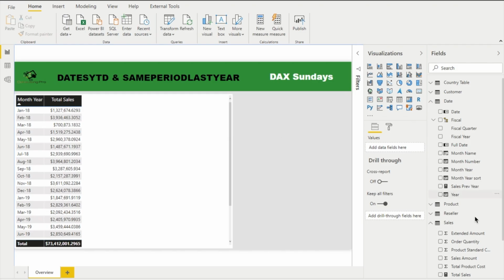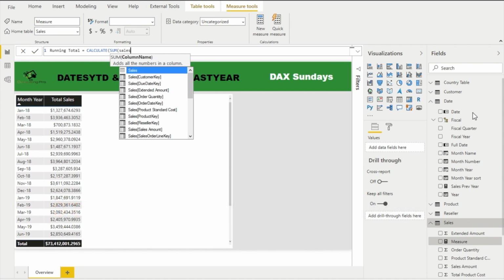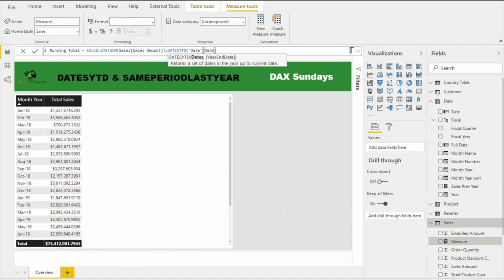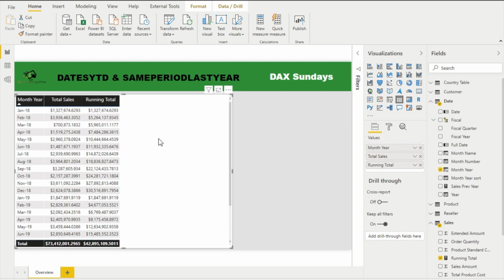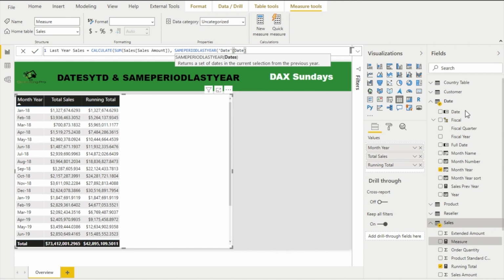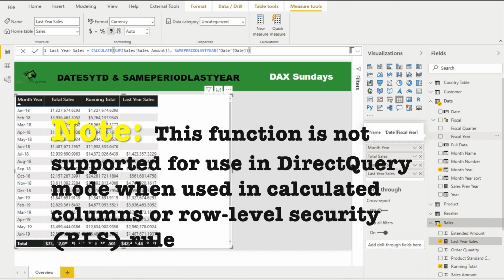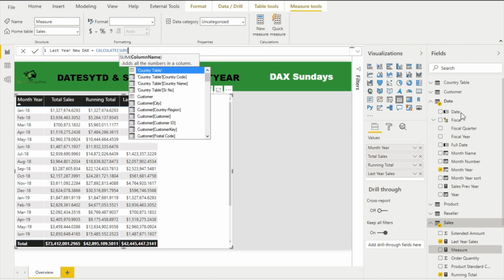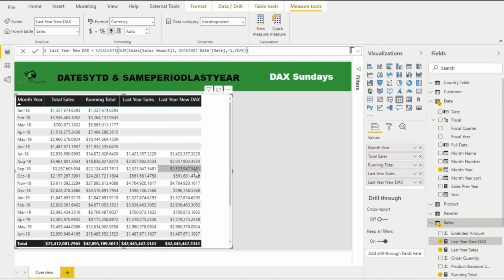SAMPLEPERIODLASTYEAR Vs DATESYTD | DAX Sundays EP 4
Welcome to DAX Sundays! In today's video, we are going to discuss DATESYTD & SAMEPERIODLASTYEAR DAX functions in PowerBI. How to use these functions to calculate the running total as well as sales for the previous year.